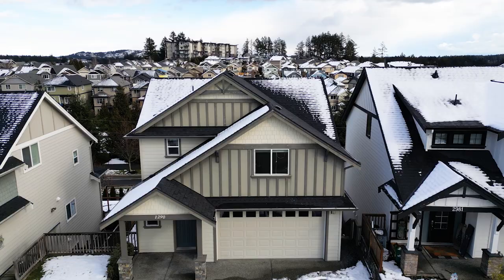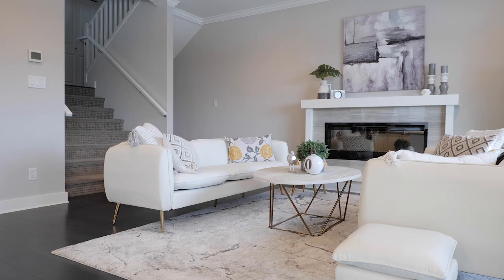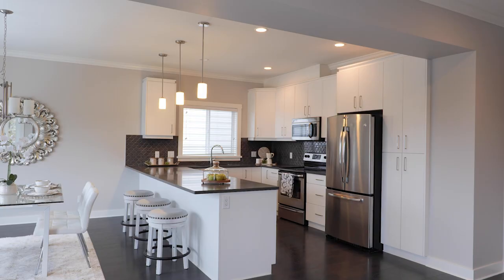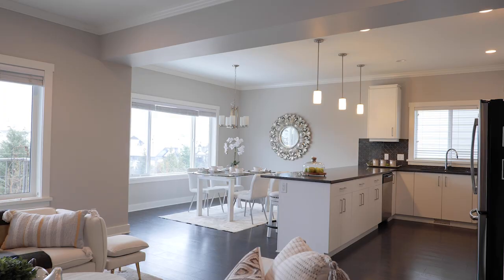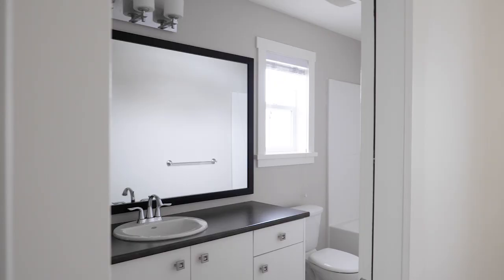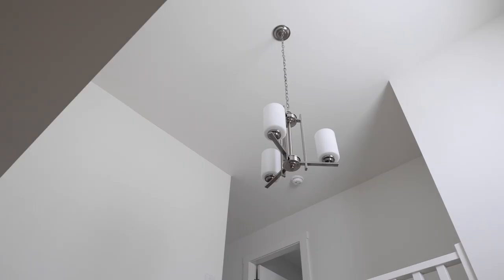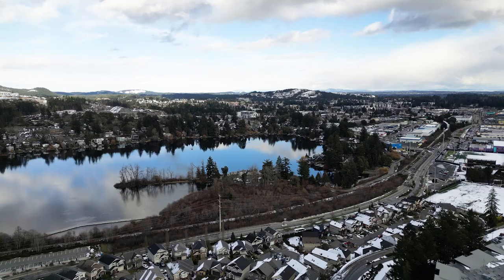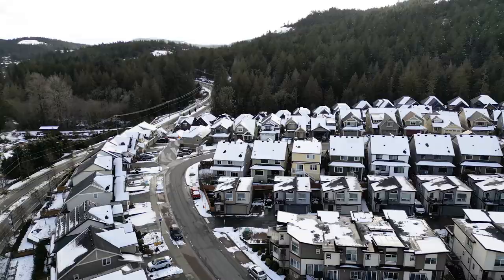The Perfect Family Home in the WESTHILLS!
1290 Bombardier Crescent | Langford, BC
Layne Britton